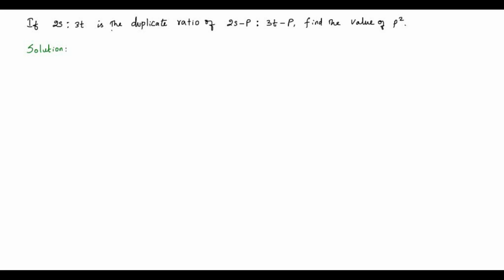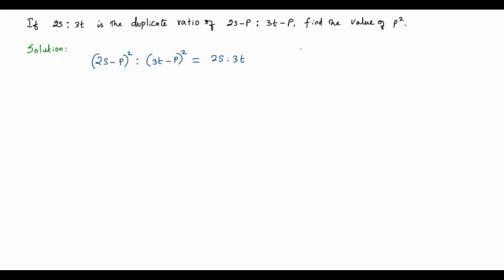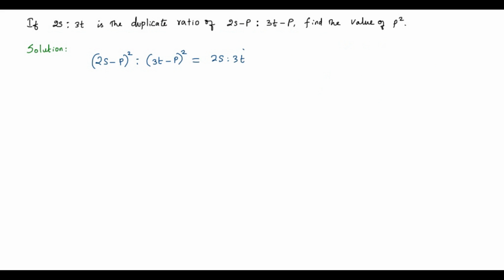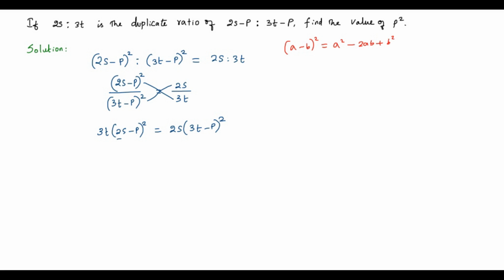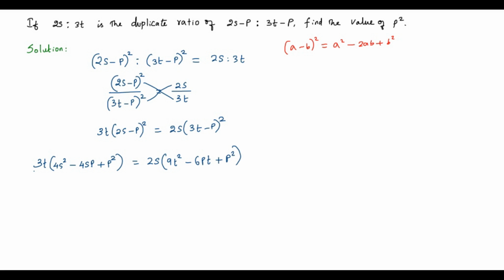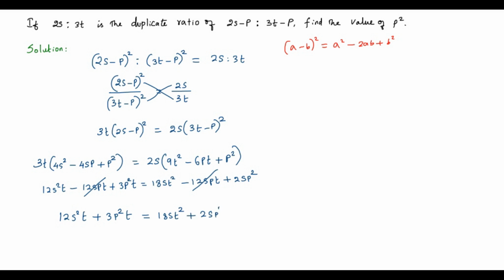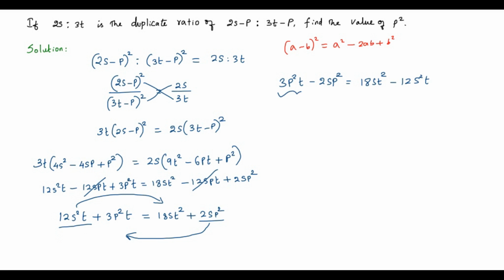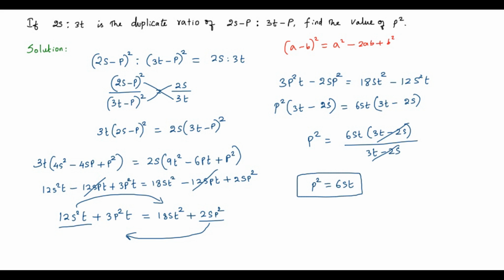Problems on Ratio 10